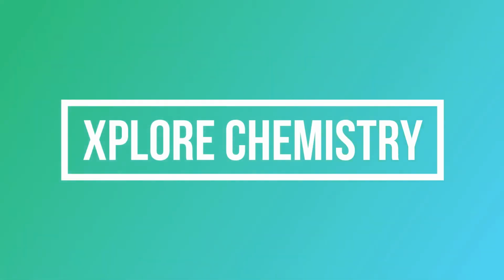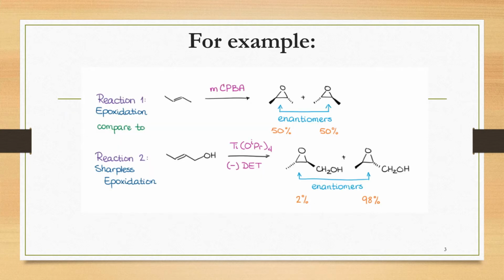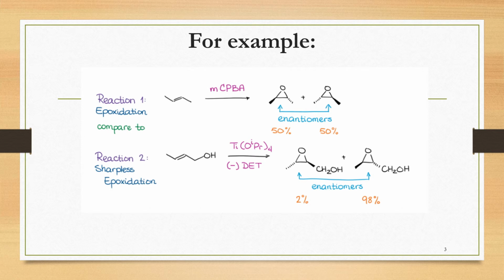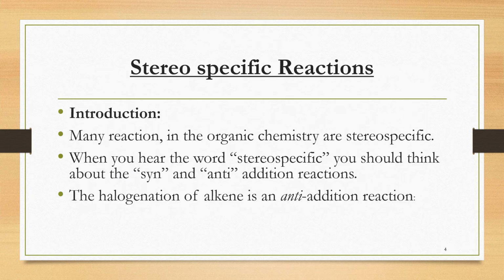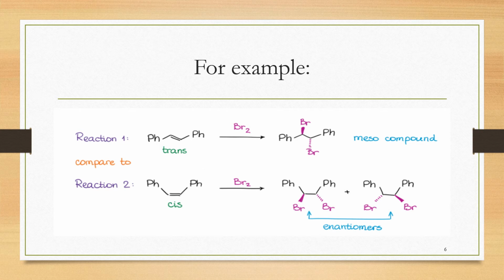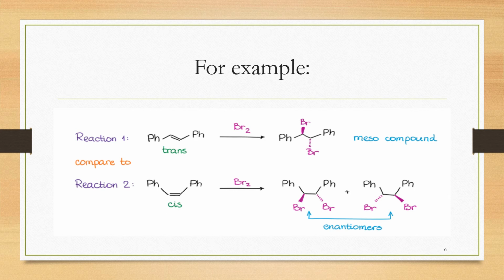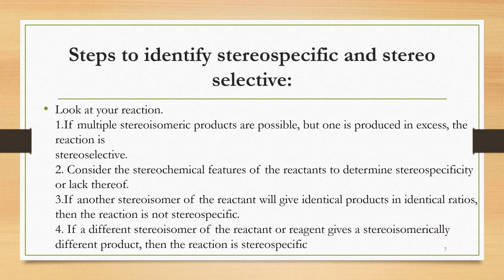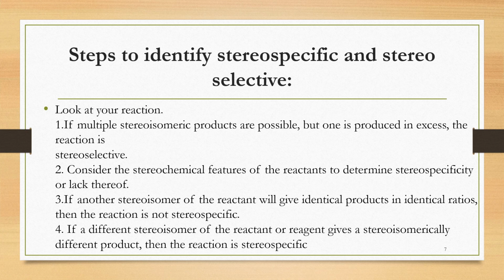Stereospecific vs stereoselective reactions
Stereospecific vs stereoselective reactions | XPLORE Chemistry
In this Video , You will learn about the stereoselectivity and stereospecificity of a reaction.
And how you will you identify the stereospecific and stereo selective in a reaction.
By watching this video you are able to explore ..and in the next video you

AND ALSO PRESS BELL ICON 🔔  (FOR NOTIFICATION)